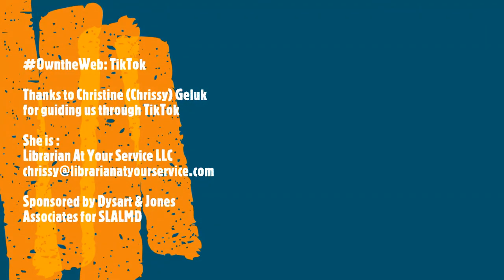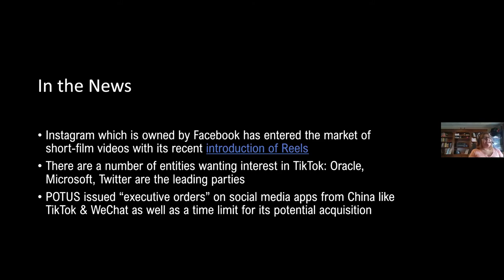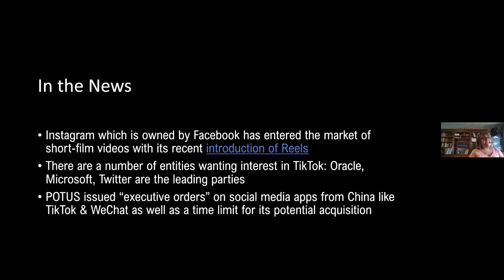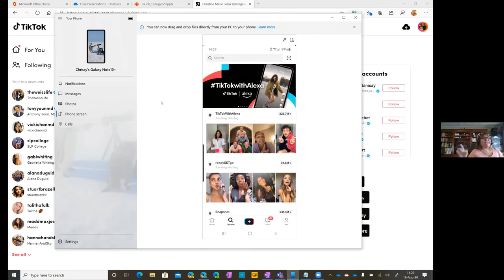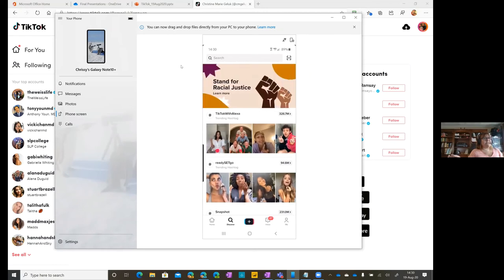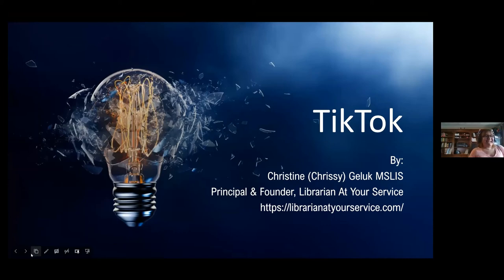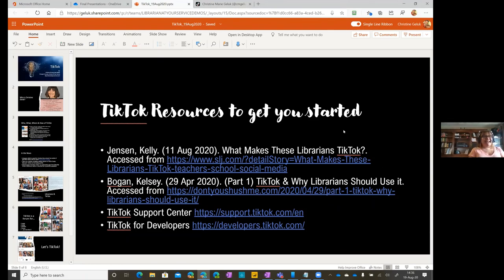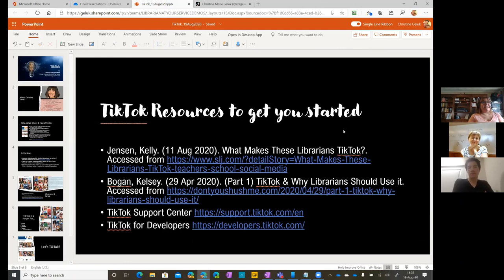OwnTheWeb: Tik Tok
Speaker: Christine Geluk